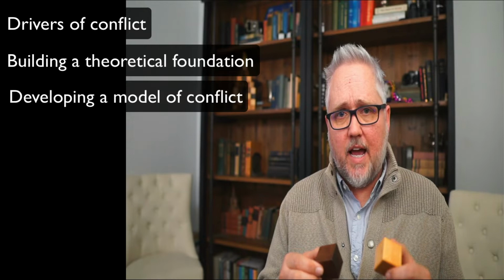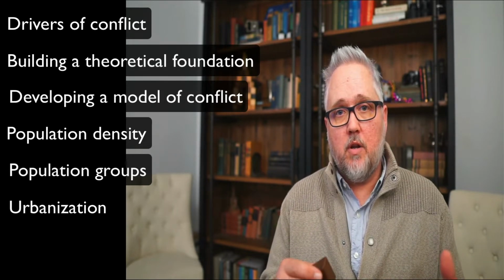Population & conflict: A brief introduction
This is part 1 of Week 5 of my undergraduate class POLS3033 (Environment, Human Security and Conflict).

The article I refer to in this video:

Gleditsch, Nils Petter. 2021. “This Time is Different! Or Is It? NeoMathusians and Environmental Optimists in the Age of Climate Change.” Journal of Peace Research 58(1): 177-185.